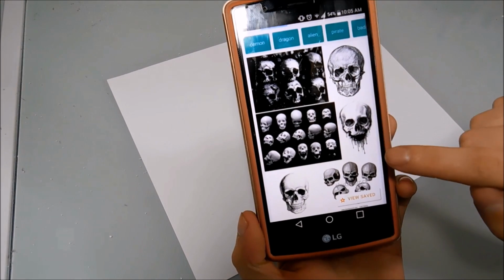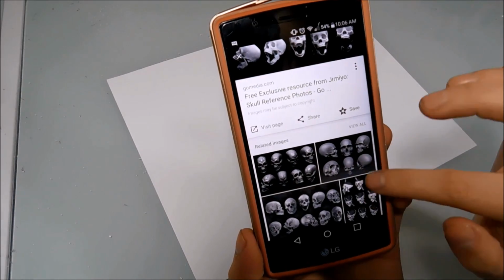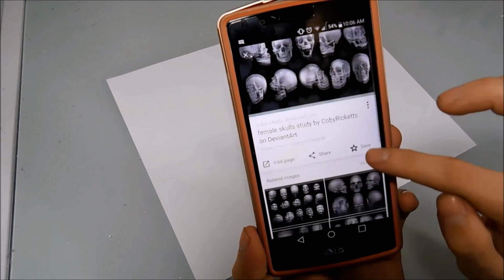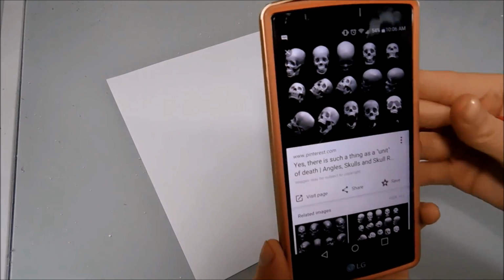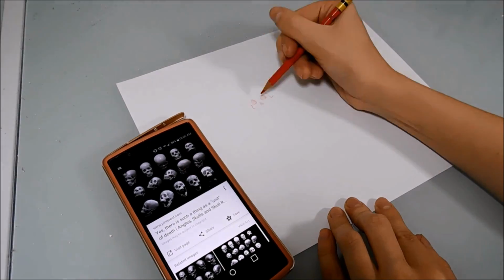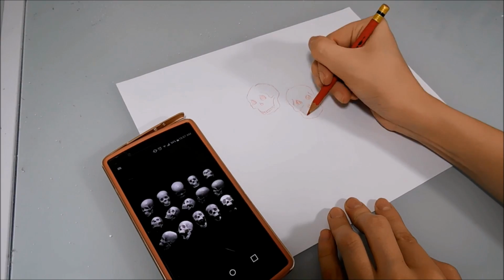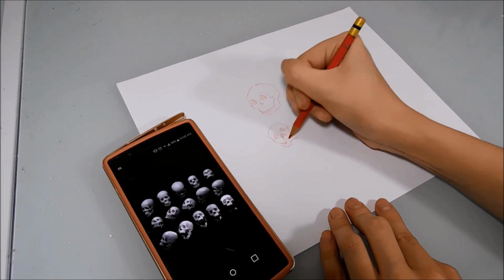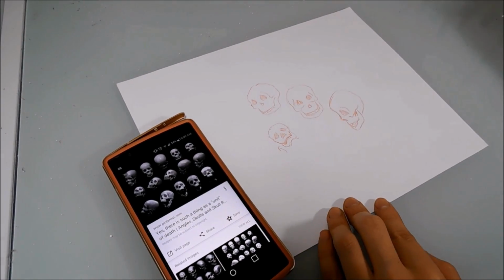How to Draw a Face | Art Tutorial Series #1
I hope you guys found this how to draw a face tutorial useful! Let me know what other art tutorials I should do in the future.

I'm already planning on doing a hair tutorial, and maybe some watercolor tutorials. I'd love to hear your input! Thanks as always for all the love and support.

Monique Renee Art

MATERIALS:
Prismacolor Col-Erase pencil (red)